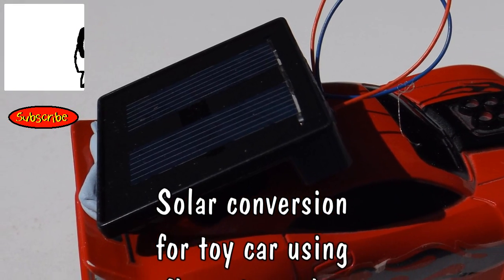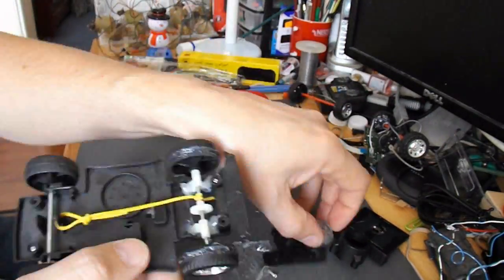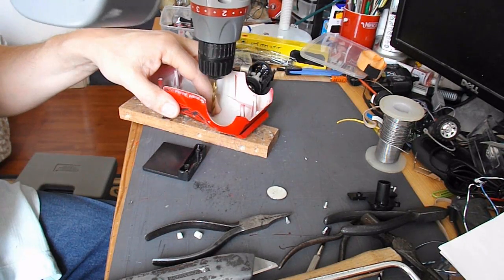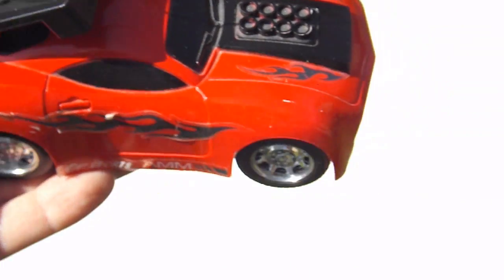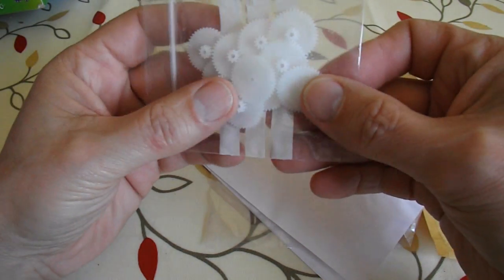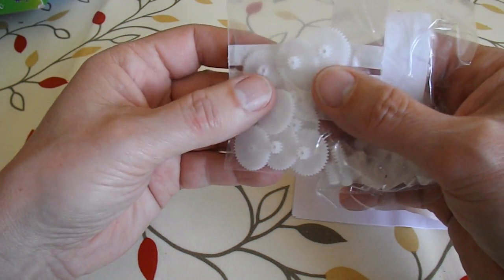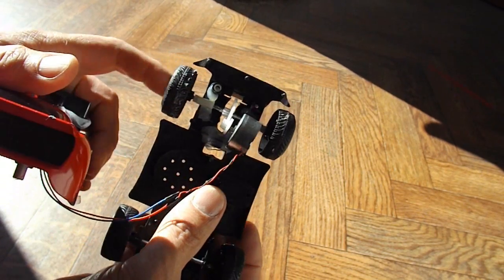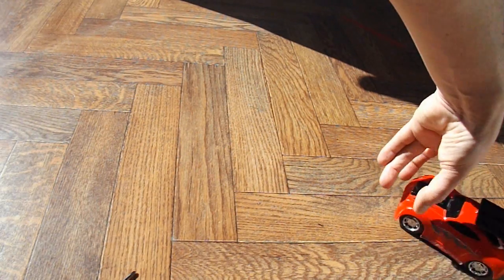Solar conversion for toy car using fluttering solar dragonfly components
Main Components
Solar Fluttering dragonfly Stick Ornament
Toy car
Plastic gear wheels

Main Tools
Hot Glue gun
Utility knife
Soldering Iron